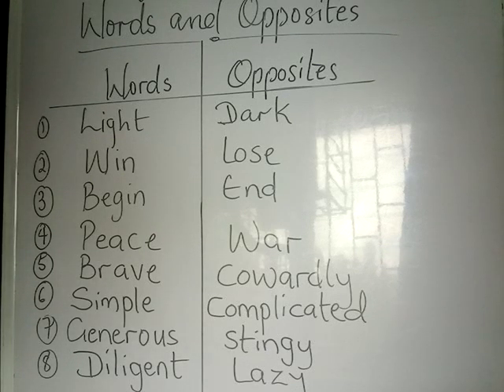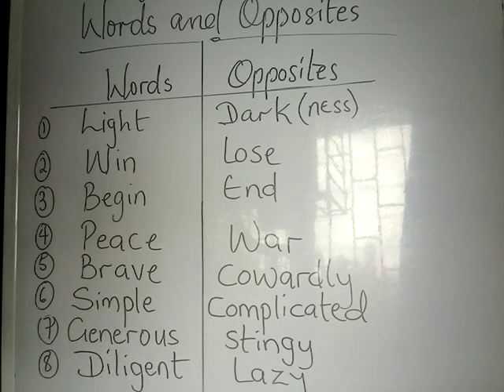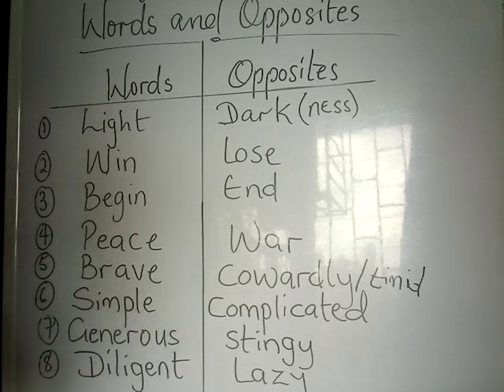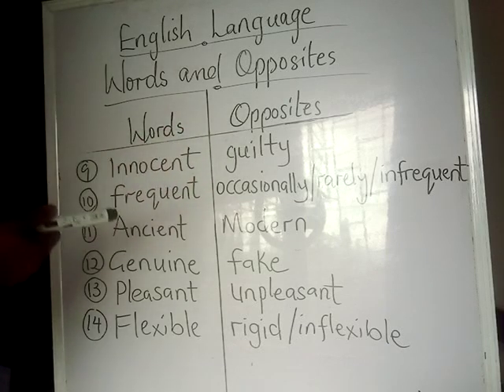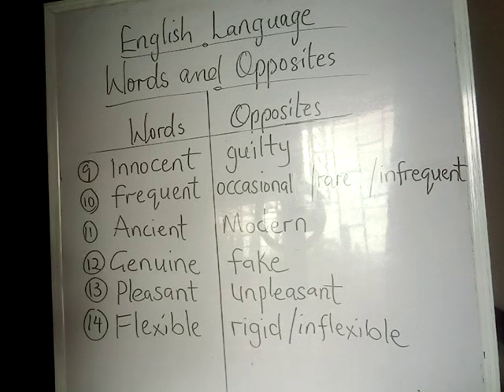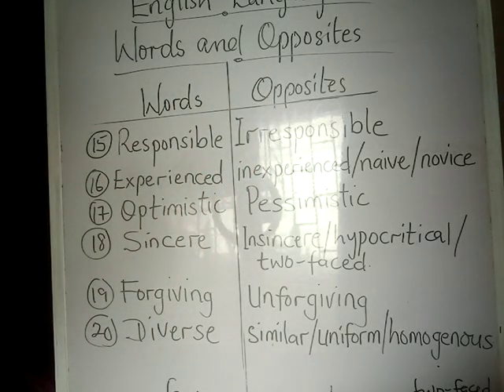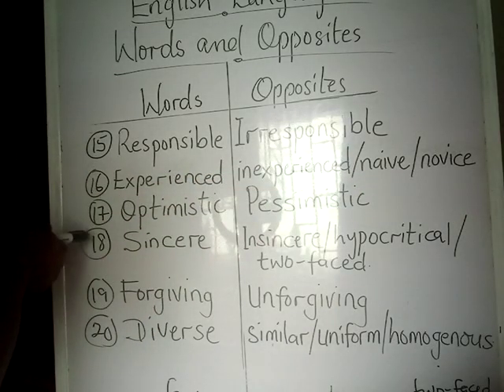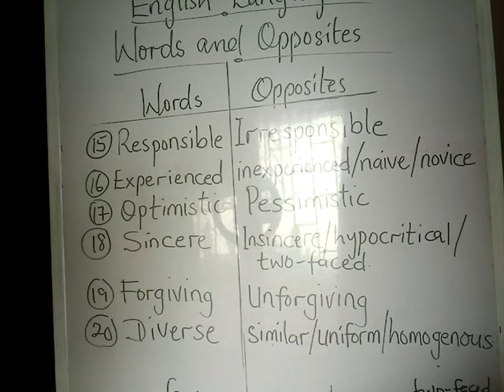Words and Opposites (Grades 5 & 6 ) WEEK 8 ENGLISH LANGUAGE